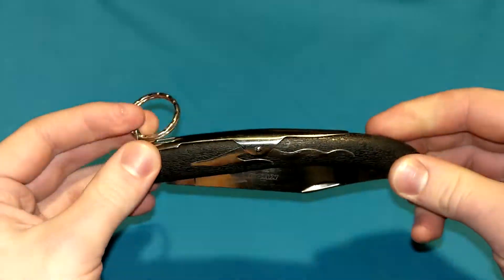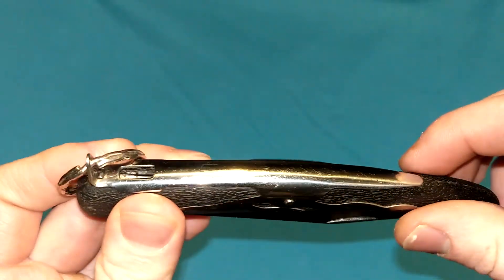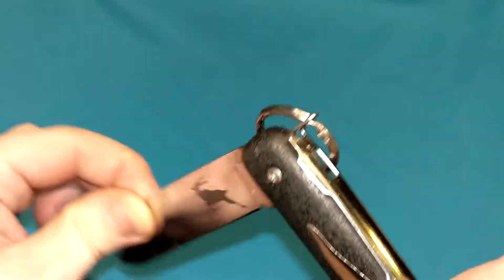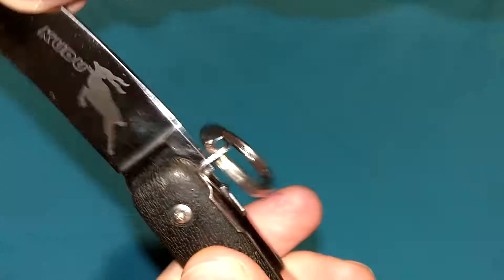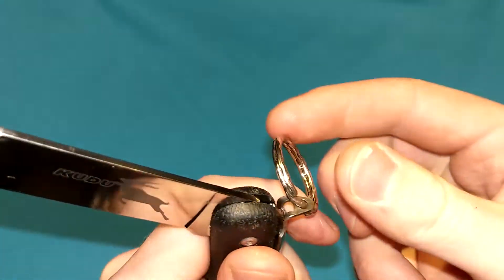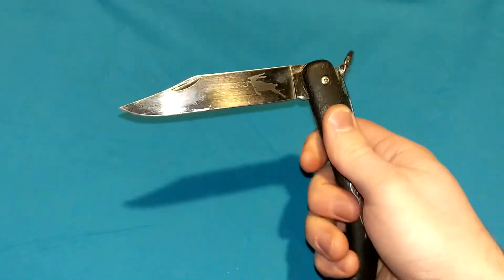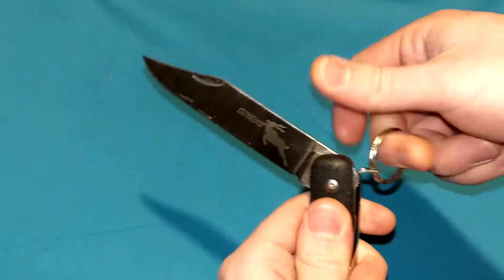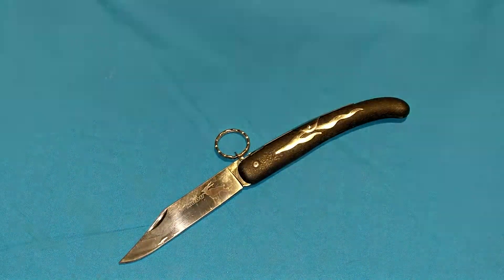How the Clasp Lock Works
One of the most simple locking mechanisms in the world, here is how the clasp lock--often used on the okapi knife--functions.